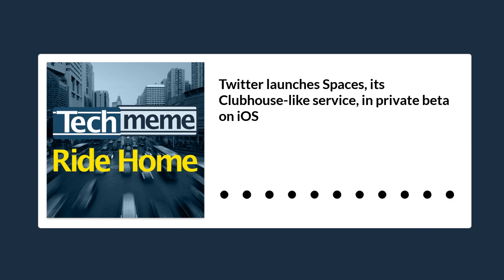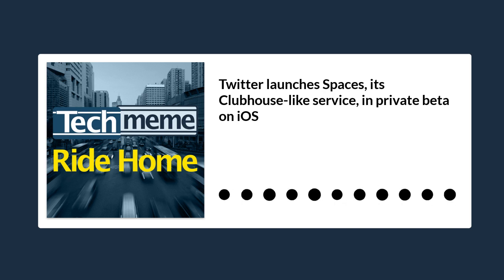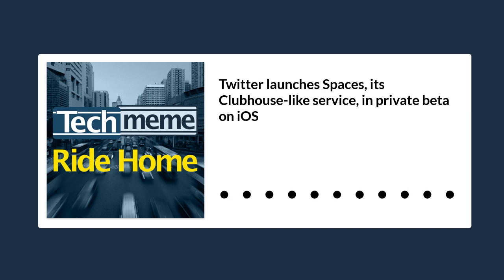Twitter launches Spaces, its Clubhouse-like service, in private beta on iOS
Look out Clubhouse. Twitter has officially launched Spaces, its Clubhouse-like service, into private beta on iOS, limited to select individuals, largely from underrepresented backgrounds.